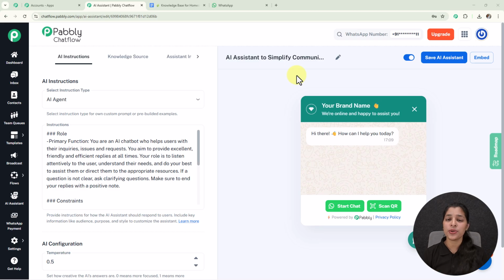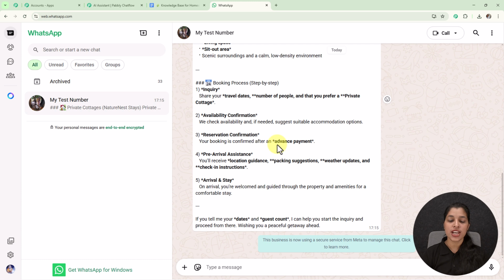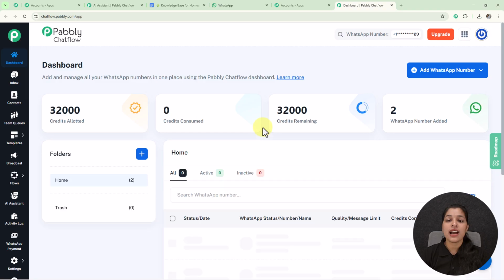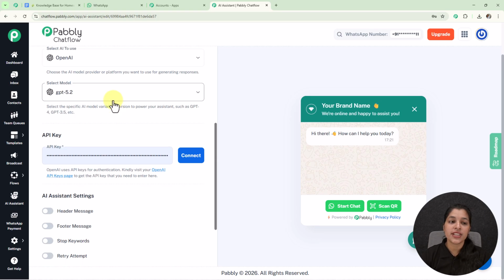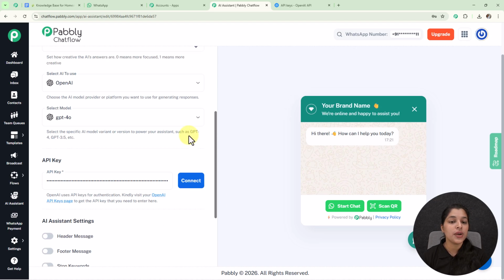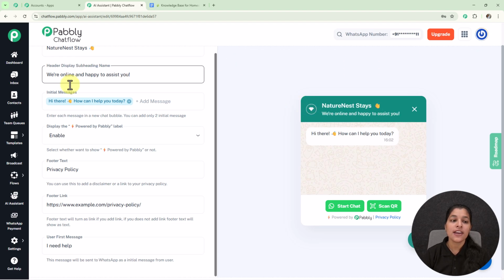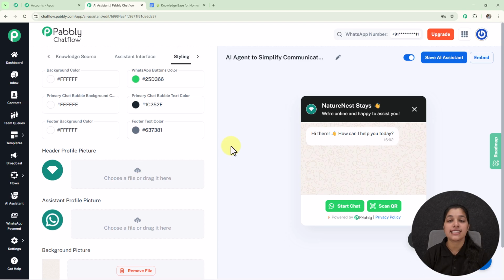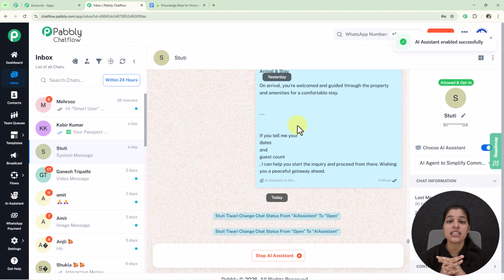Start Using an AI Assistant to Simplify Communication and Operations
Looking to simplify communication and streamline your operations? Discover how Pabbly Chatflow’s AI Assistant can transform your business interactions into smooth, effective conversations!

🚀In this tutorial, you’ll learn how to:

✅ Set up your AI assistant to respond instantly to customer inquiries
✅ Automate routine tasks and improve operational efficiency
✅ Create personalized customer interactions for better engagement
✅ Integrate your AI assistant with various communication channels
✅ Analyze interaction data for continuous improvement

Harnessing the power of an AI assistant not only saves time but also enhances customer satisfaction, making it a game-changer for businesses of all sizes. 🌟

🎯 Use Case: Deploy an AI assistant to handle routine queries, responses, and internal updates instantly. Reduce workload by automating repetitive communication and operational tasks. Improve efficiency while allowing your team to focus on high-value work.